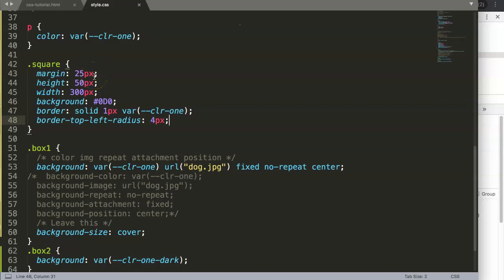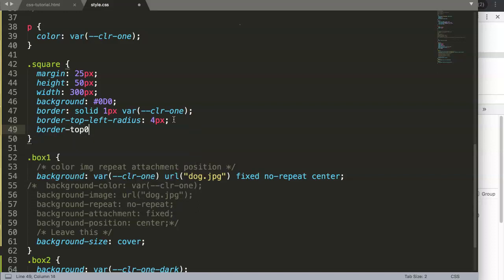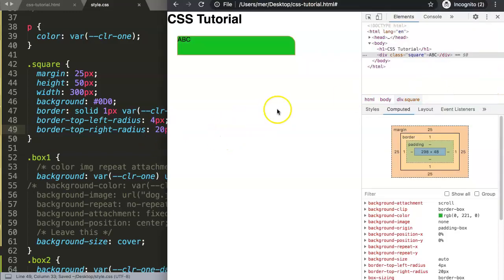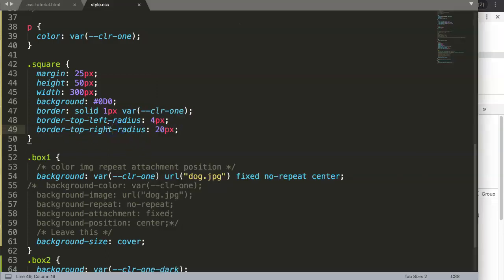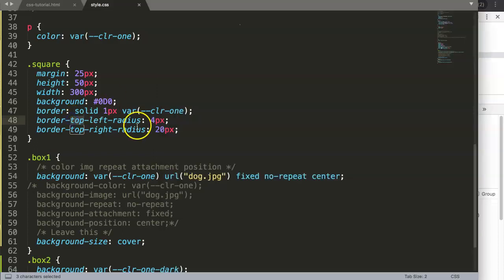Border Top Right Radius CSS | CSS Tutorial Part 44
Border Top Right Radius CSS | CSS Tutorial Part 44. In this CSS tutorial for beginners we will explore how to use display block and explore the key difference with others.

Chart JS Dashboard Series:
👍 Most Liked Video Series: